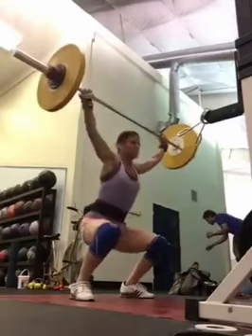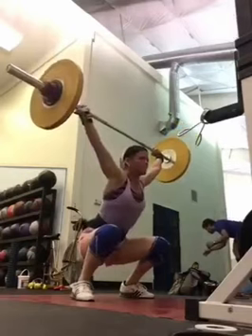Regaining Confidence After Injury - Iva 47 Snatch.mov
Iva is coming back to lifting after an injury and getting a feel for how to rebuild her lifts.  She's a fantastic athlete and well on her way back to peak performance, but in this video we can still see examples of some of the lingering effects of her injury recovery.